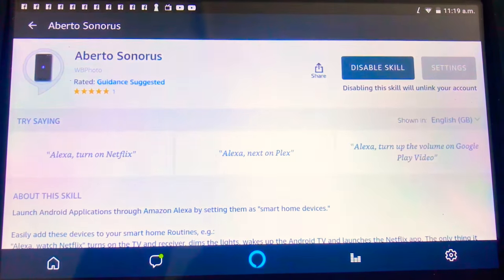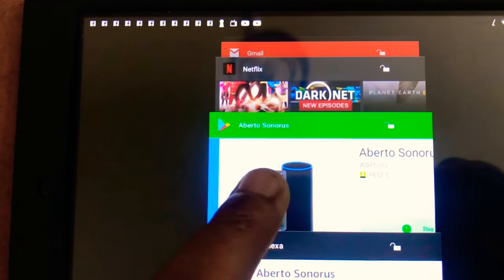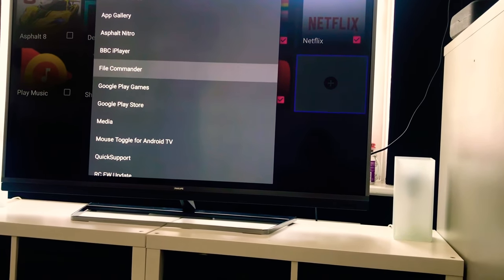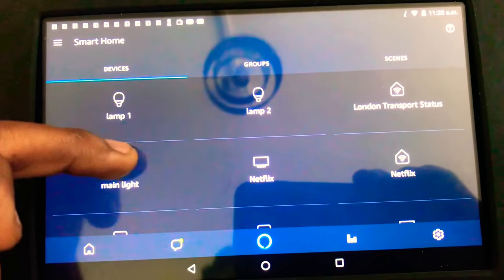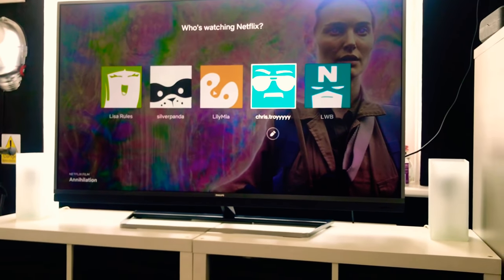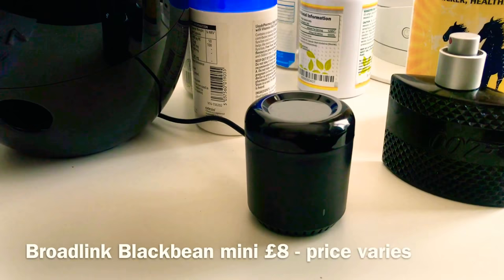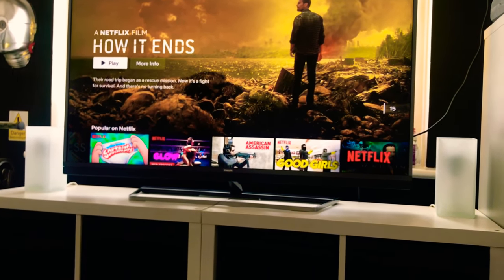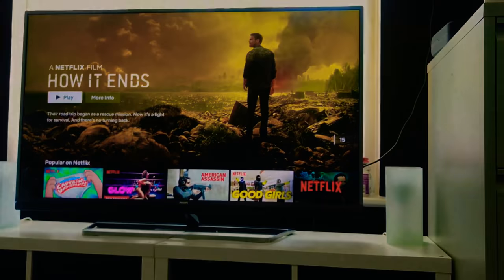Control ANY android tv box using Alexa FREE - links inc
Great free app I came across for launching android apps using Alexa and your voice.

Alexa skill